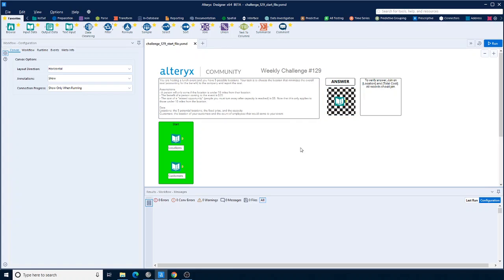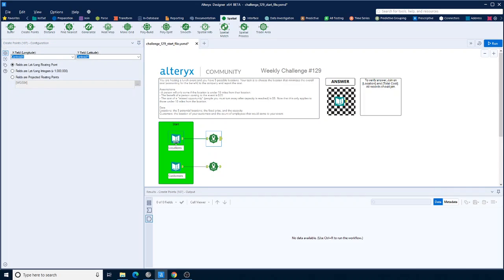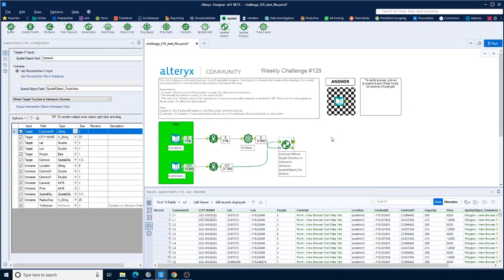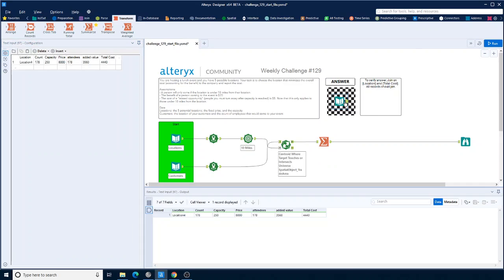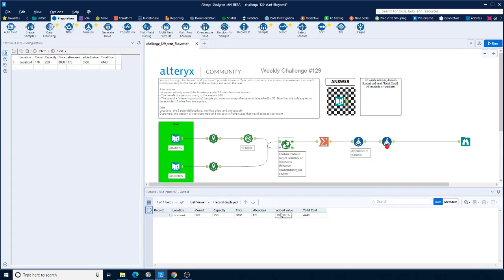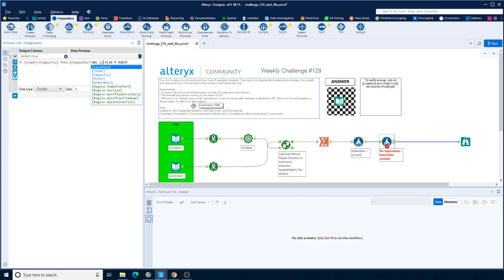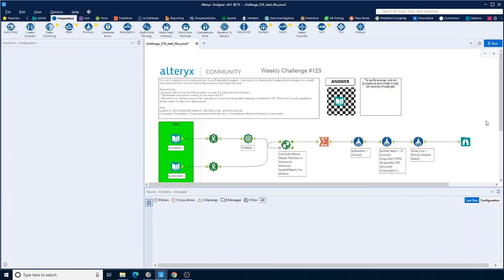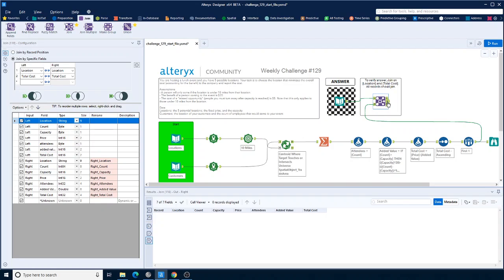Alteryx weekly challenge week 129 - US Grand Prix Lap 3 - Where to Host an Event Intermediate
Music Credits
Blue Danube (by Strauss)
Strauss
Classical | Dramatic